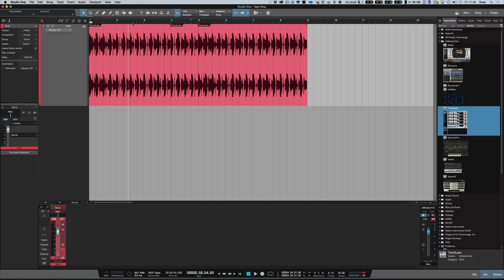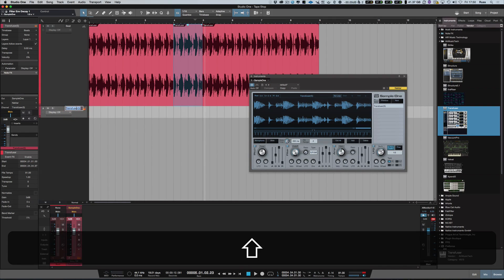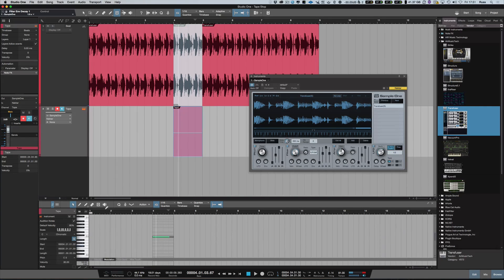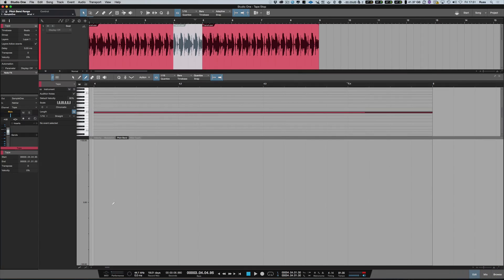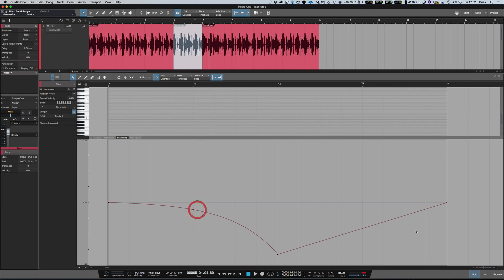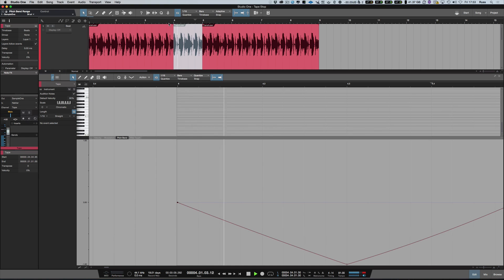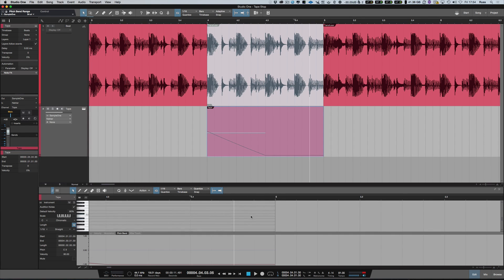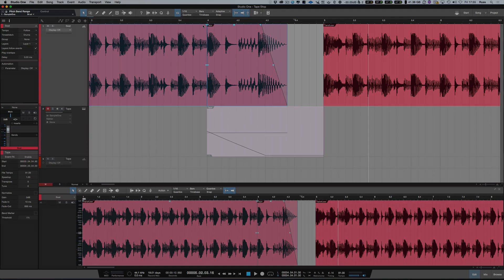How To Create The Tape Stop Effect In Studio One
In this free video tutorial Russ shows how to create a tape stop effect in PreSonus Studio One 3. It requires no additional paid for plug-ins and takes moments to create tape stop and speed up effects.

This demo is using Studio One 3 and so shows the advantage of automation curves, but this will work in any version of Studio One.

This means those who are used to the Vari-Fi plug-in in Pro Tools can now create the same effect in Studio One.